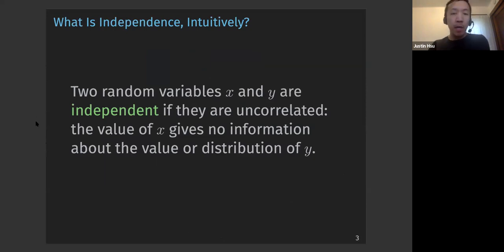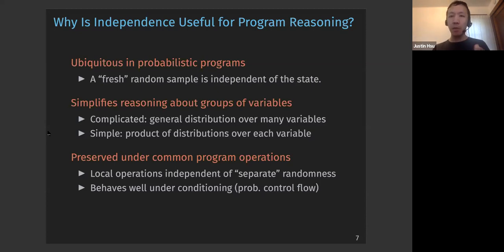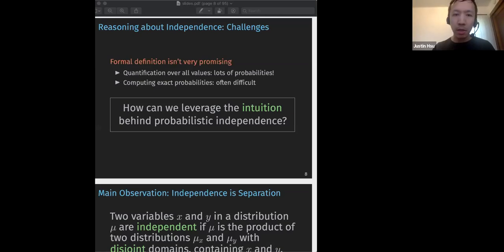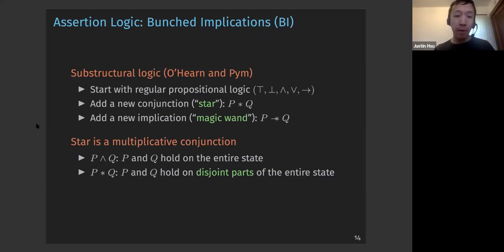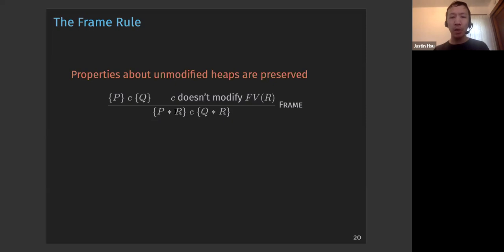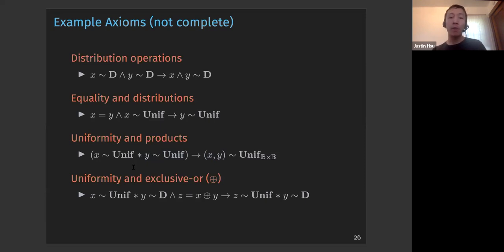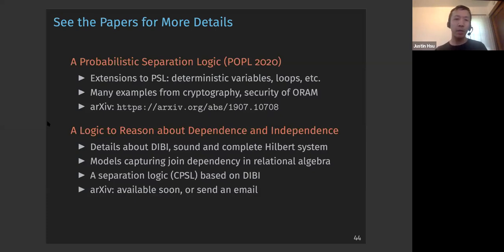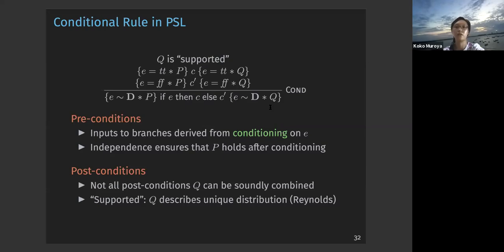Justin Hsu, University of Wisconsin–Madison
A separation logic for probabilistic independence